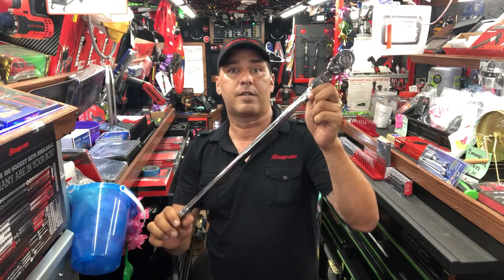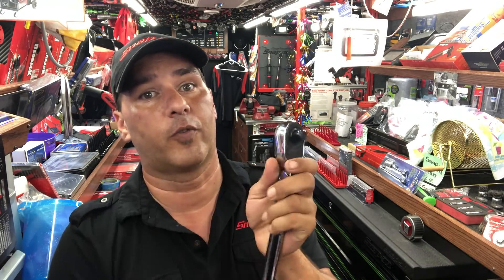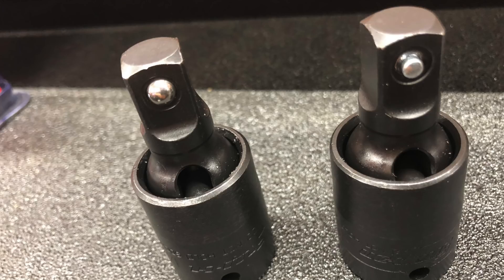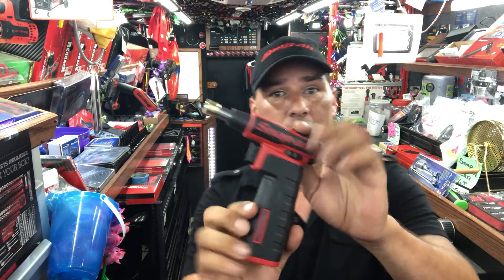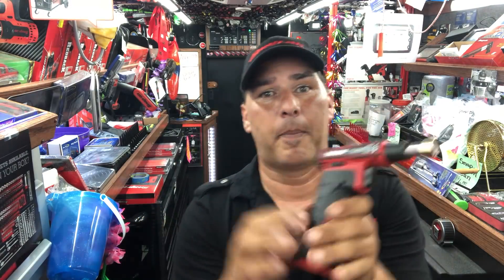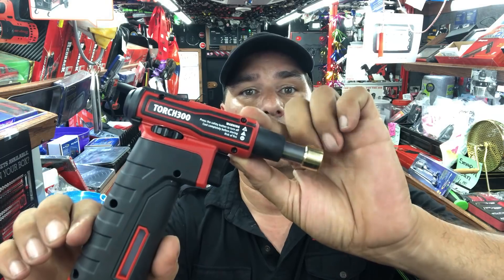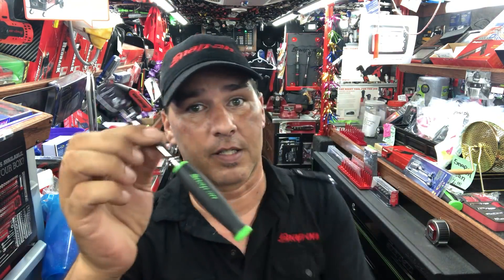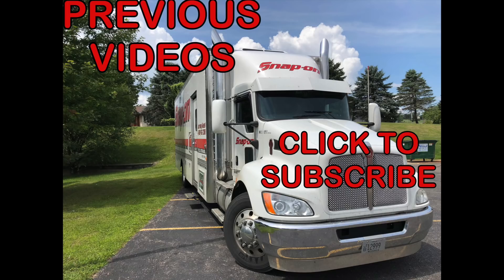TOP TEN SNAP ON HAND TOOLS PT. 1 sold on my truck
My name is Jermey   I am a snap on dealer in central Wisconsin, I love to do these videos to give you a little sneak peak into the snap on life.  I appreciate all of your support.  I have been a franchisee since 2011.  My helper “Tracker” comes to work with me every day.  You can see him in the videos from time to time sleeping or what ever working dogs do… he is a blast to have along and the customers love that he greets them every week.  Along with Tracker I have an assistant named Jamie that also works Mon-Fri with me.  Some times she is on the truck other times she runs our sprinter truck.  Thank you once again!!!
I don’t sell any thing from you tube, I am only here to provide a better look at the behind the scene.   I do not get paid from snap on for these videos.  I do this just because I love to share the experiences I have as a dealer.
ON SNAP CHAT AT JMANSNAPPYDOG
ON INSTAGRAM AT HAASL TOOLS